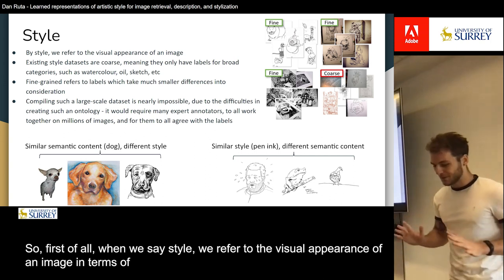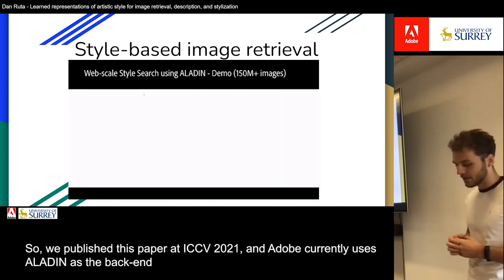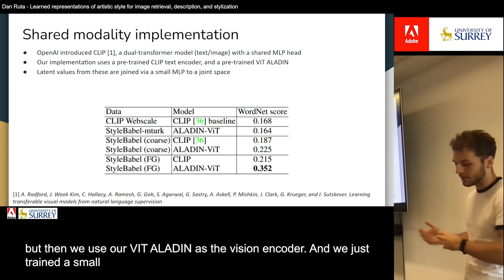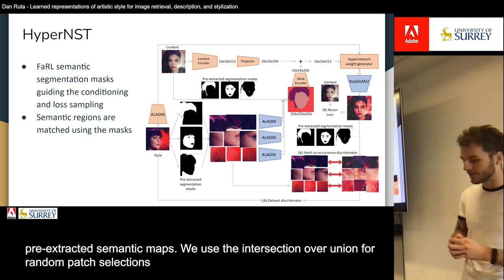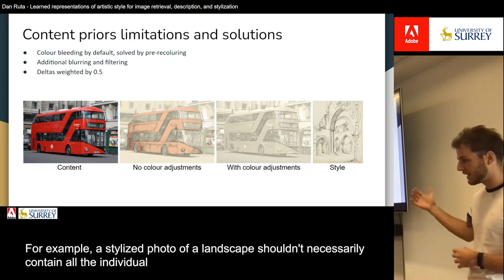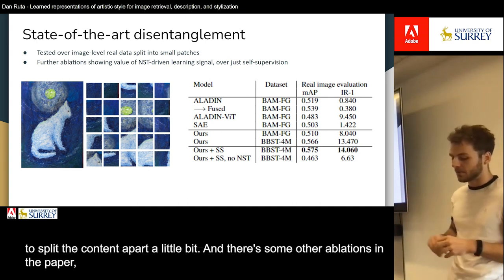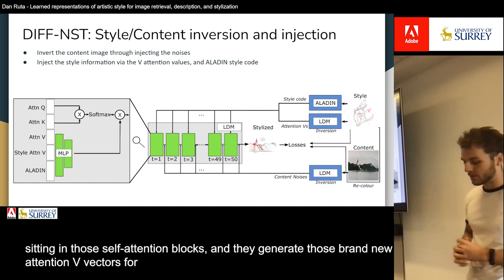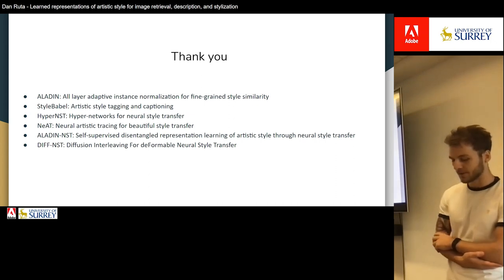Learned representations of artistic style for image retrieval description and stylization - Dan Ruta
Open presentation for the doctoral thesis submission at University of Surrey, in collaboration with Adobe.

Thesis Abstract: (link to thesis .pdf coming soon)

This thesis establishes a comprehensive framework by bridging various areas of machine learning research through a shared representation of artistic style.

Our first contribution explores ways to learn a representation of visual artistic style, in our ALADIN model. We experiment with various degrees of supervision, using our novel BAM-FG dataset. We pursue a fine-grained representation to model a highly expressive metric embedding space able to discriminate between small nuances in artistic style. We demonstrate the strengths of weak supervision for this task, using the fine-grained style groupings in BAM-FG.

We pursue multiple downstream research directions with this embedding, such as style-based image retrieval, where visual search can focus on purely the artistic style, for the first time. We further extend our representation research into cross-modal learning, bridging a connection between vision and language modalities in StyleBabel. By applying our ALADIN representation, we can adapt machine learning techniques to perform automatic tagging, natural language captioning, and tag-based visual search - again for the first time purely in the artistic style domain.

We also extend our research to generative applications, exploring ways of integrating a shared style modality representation into the process. In our NeAT project, we explore using ALADIN as a pre-processing step in curating the first ever large scale high resolution and diverse Neural Style Transfer (NST) dataset. This was crucial in extending NST to achieve state-of-the-art quality and generality. We also show how ALADIN can be used as a conditioning factor in driving stylization in generative models, by exploring the use of HyperNetworks in our HyperNST project. This novel approach induces metric style control capabilities over existing StyleGAN models, enabling novel ways of controlling stylization.

Finally, we again demonstrate the merits of a style embedding for style conditioning in diffusion-based generative models. We build DIFF-NST to leverage the Stable Diffusion model to not only guide stylization using ALADIN, but to also achieve a wider gamut of style changes. For the first time, we introduce a general method to achieve style-based form deformation in NST, extending our field's stylization capabilities to a broader set of style factors, pushing past previous limitations in definitions of style in NST.

Through our contributions in this thesis, we address the challenge of representation of artistic style, unifying downstream tasks for style through shared representation. We leverage this representation to extend state-of-the-art for multiple downstream tasks. We document our findings, and propose future directions for the field.